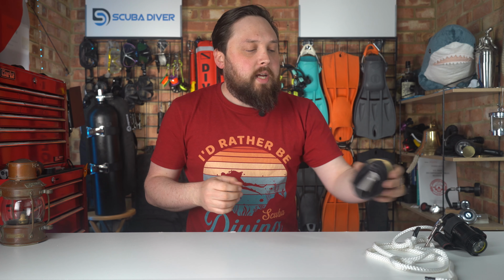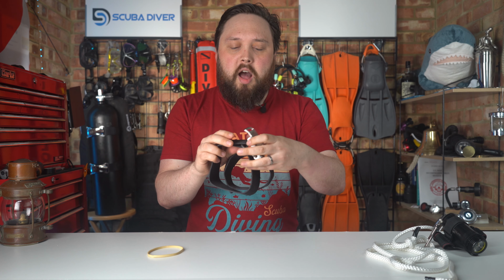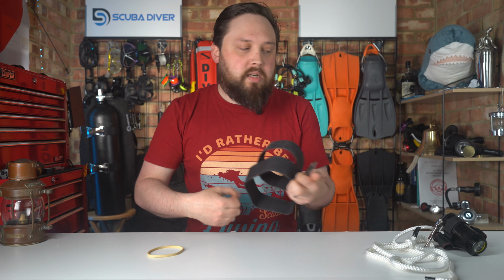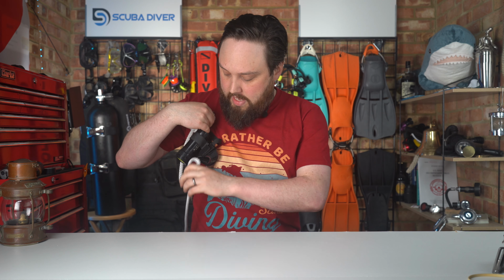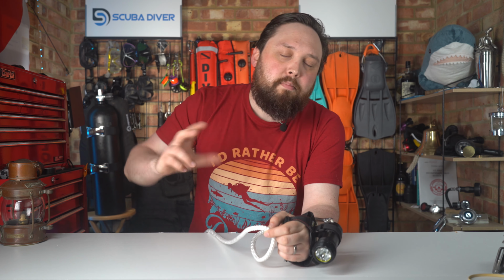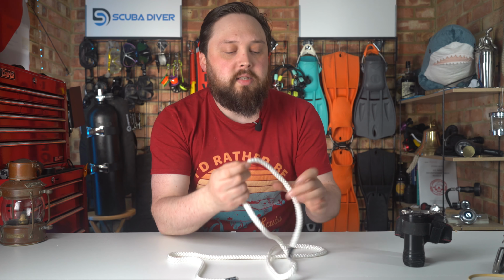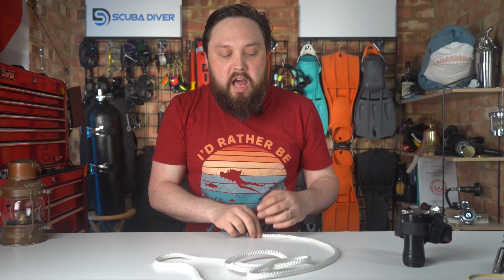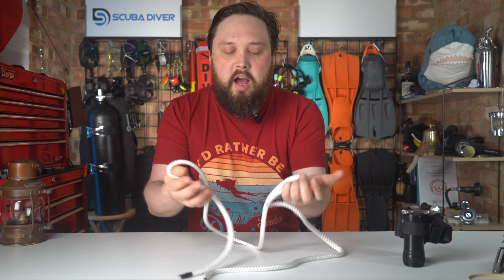Best Way to Route CableLight Cable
Dad and Daughter Go Scuba
askmark I am about to purchase a cannister lamp to enable me to have both hands free whilst wreck diving. I wonder if you might have any advice on mounting the cannister on a single tank, axiom bcd method and more importantly how to route the umbilical so as to stay streamlined and it not become a snag hazard? Thankyou

LINKS

OUR WEBSITES